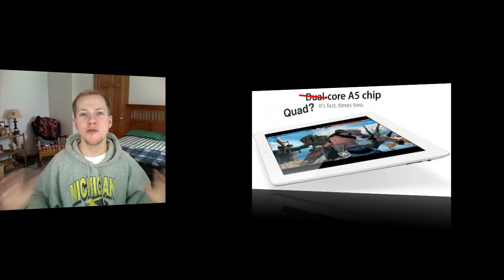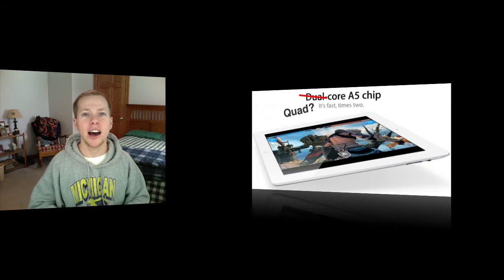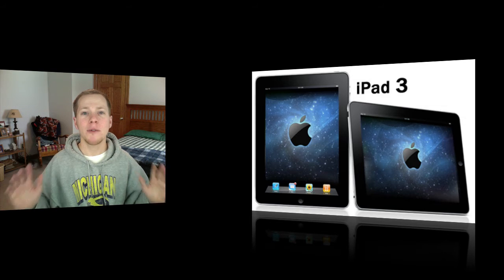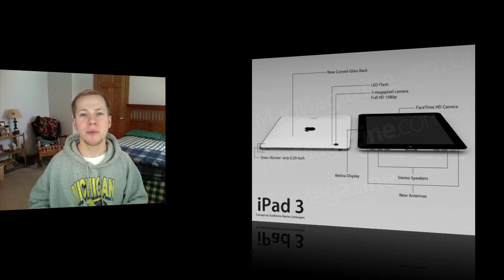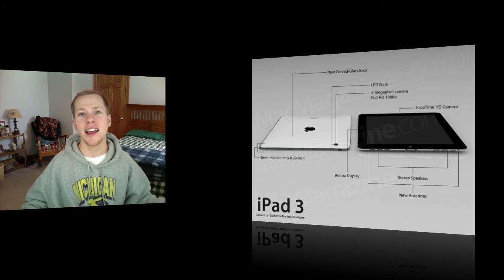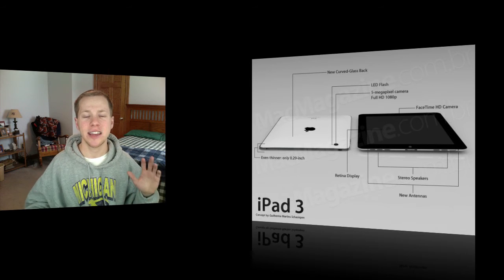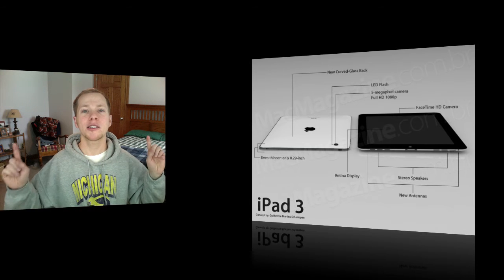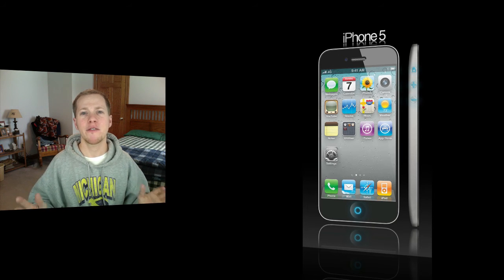iPad 3 Rumor Roundup & iPhone 5 Rumor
In this video I roundup the rumors about the iPad 3 and at the end I have a rumor about the next iPhone.